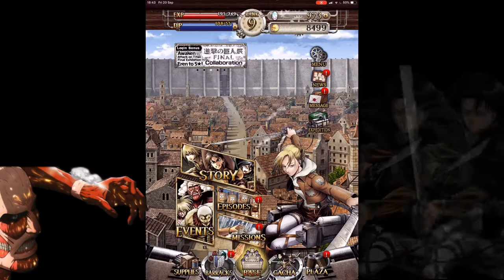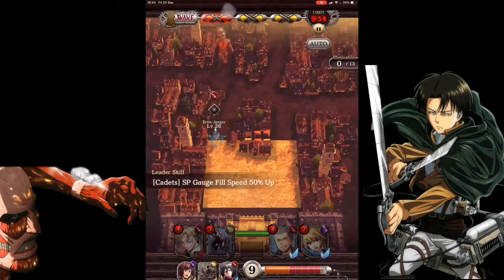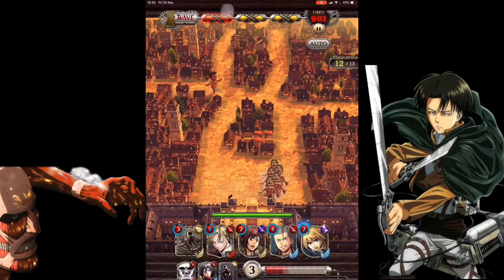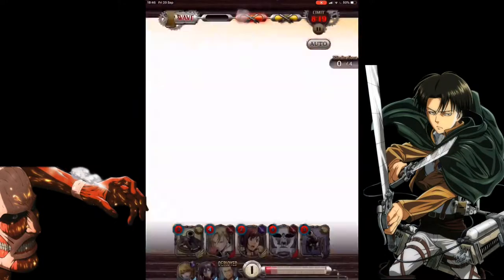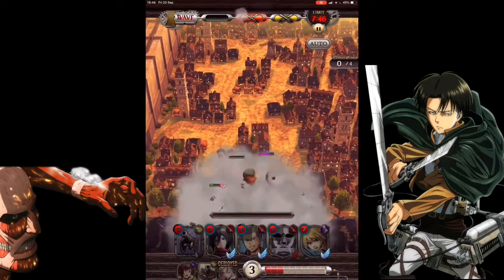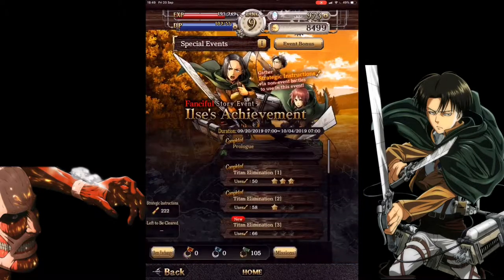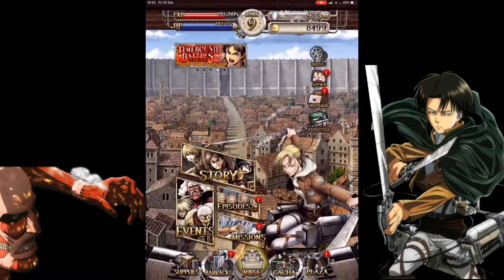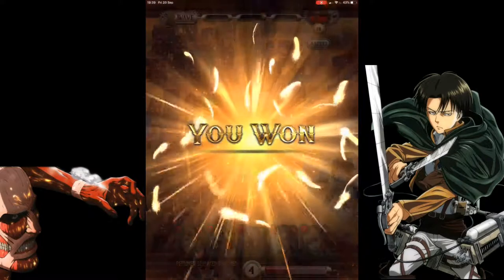This Game Is 🔥🔥🔥 - Attack On Titan Tactics - Anime ios Gameplay Walkthrough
If your an Attack On Titan Fan You Need this Game, Go download this nowwww!